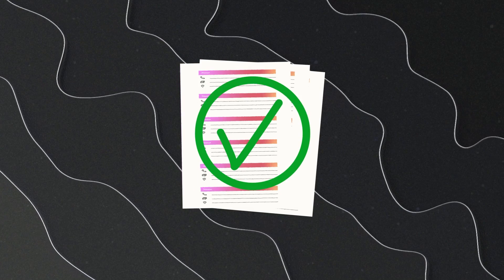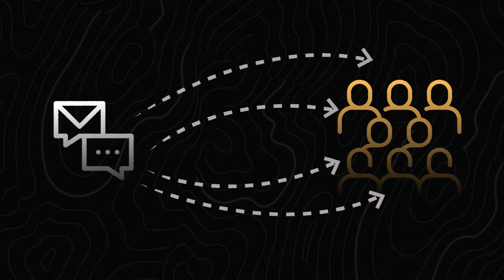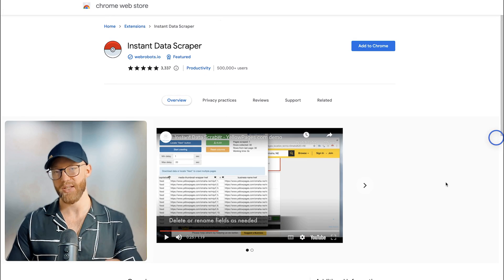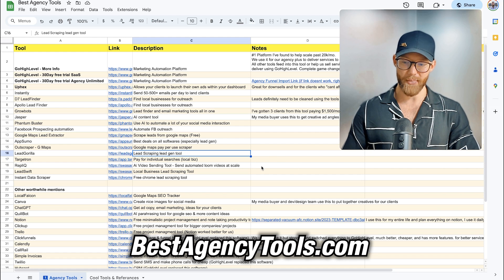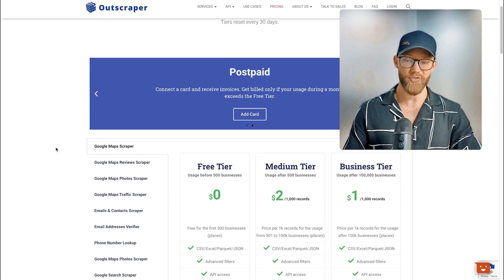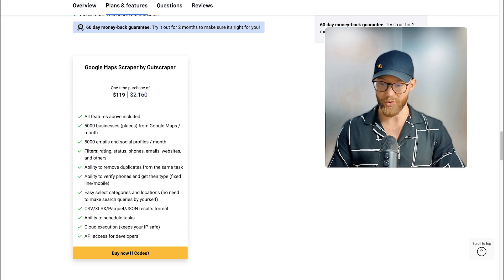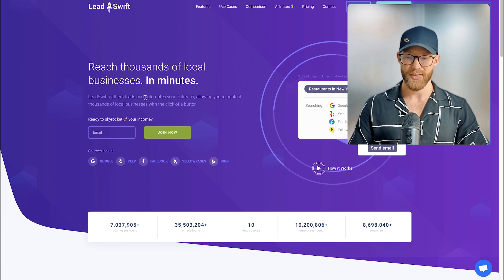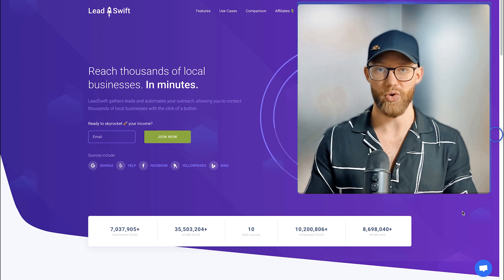Scrape Unlimited Leads Using This Tool